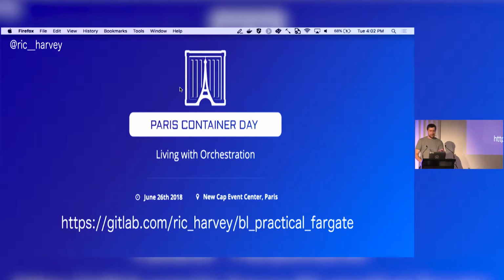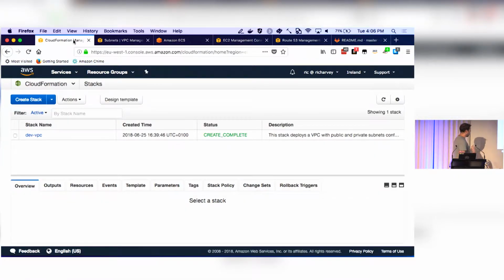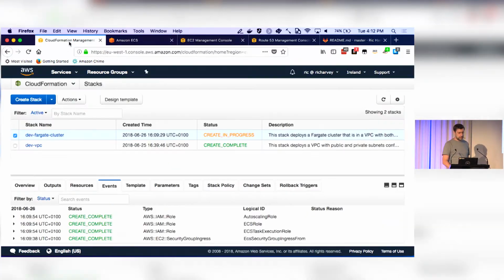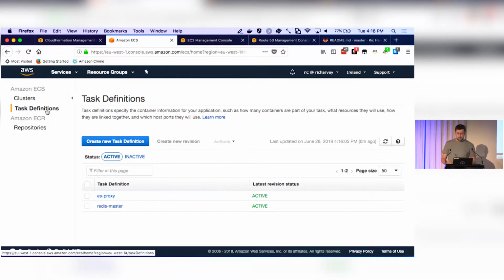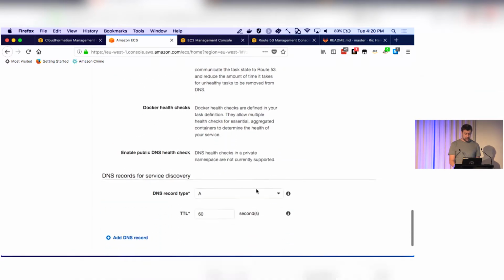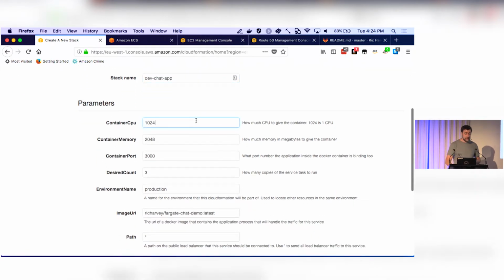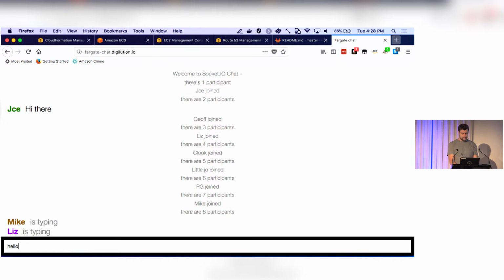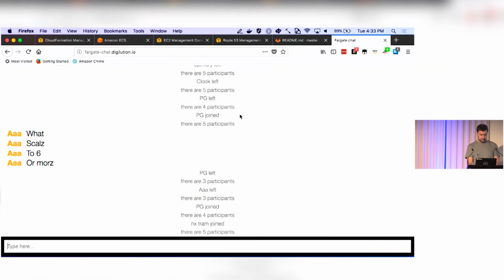Practical AWS Fargate - Ric Harvey - AWS